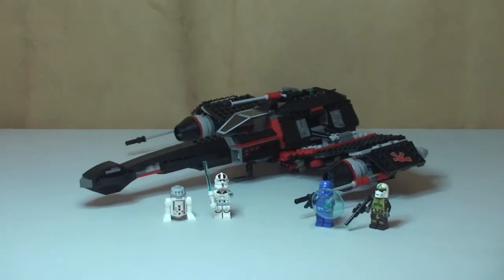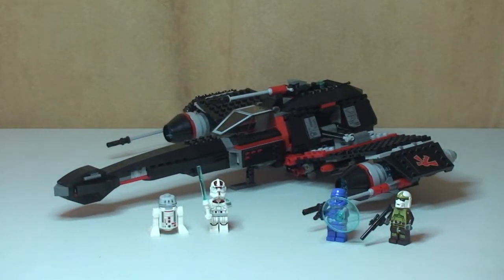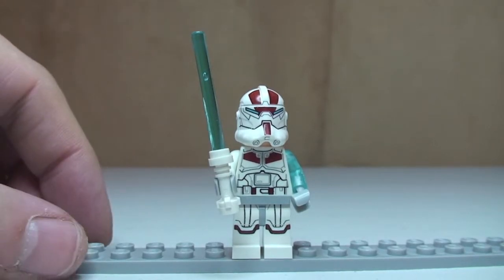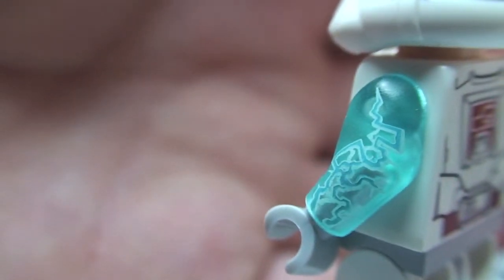LEGO Star Wars Jek-14's Stealth Starfighter 75018 Review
LEGO Star Wars Jek-14's Stealth Starfighter 75018 Full Review.

75018
Ages 8-14
550 pieces
£59.99 (UK LEGO Store RRP)
$69.99  (US LEGO Store RRP)

Pursue the rogue clone, Jek-14™, in his amazing Stealth Starfighter with retractable landing gear, opening cockpit with space for a minifigure, folding wings, rotating and elevating blaster cannon, R4-G0™ astromech droid, storage compartment with holocron and 2 flick missiles. Will Jek-14 escape the Separatist Bounty Hunter™ and the Republic Special Forces Clone Trooper™, or has his power grown enough to face them? Includes R4-G0 astromech droid and 3 minifigures with weapons: Jek-14, Separatist Bounty Hunter™ and Special Forces Clone Trooper™.

Many Thanks

Adult Fan Of Lego UK